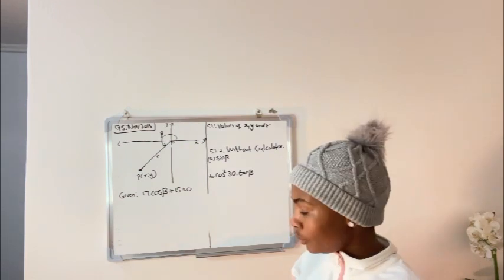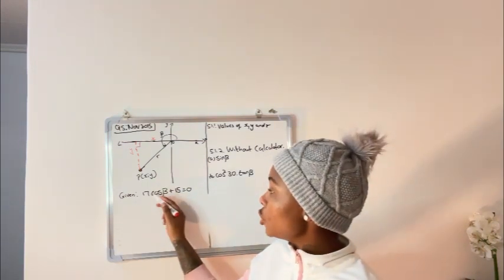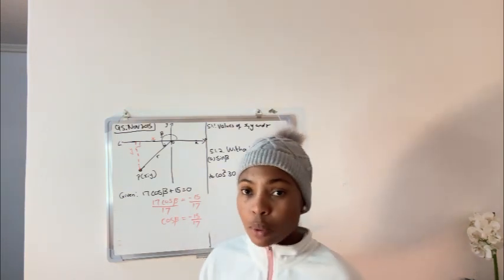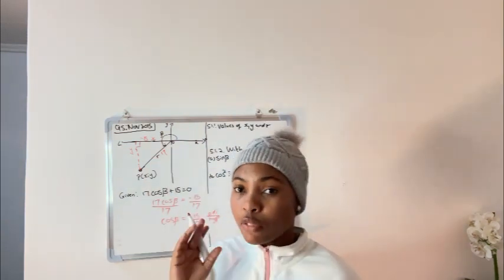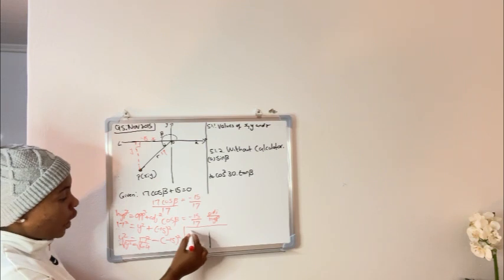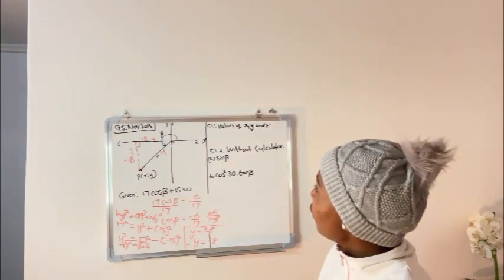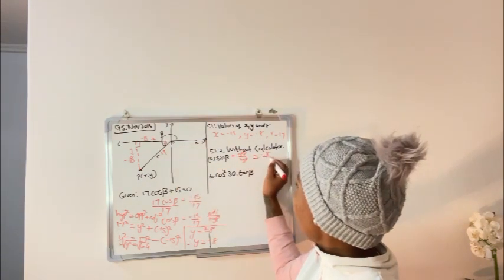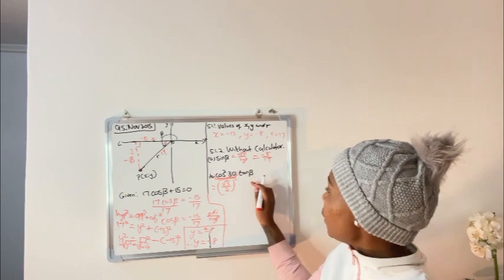Grade 10 Trigonometry (Part 2)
Revising grade 10 Trigonometry using previous question papers